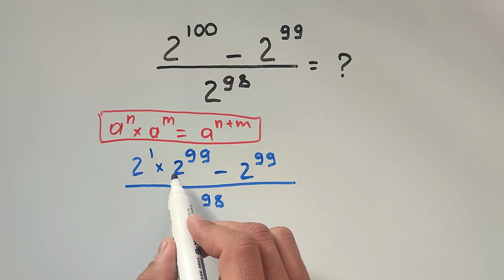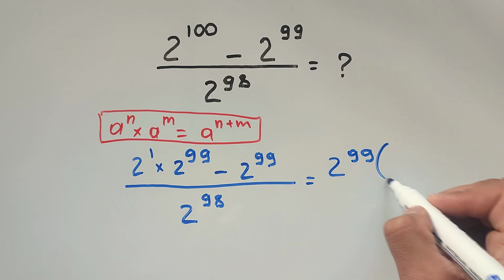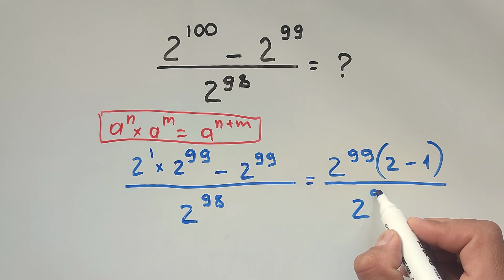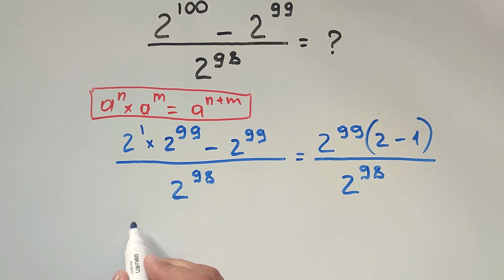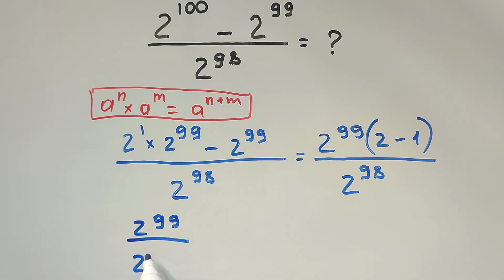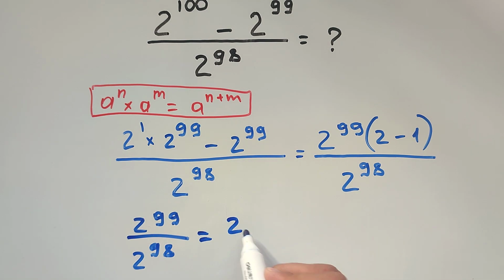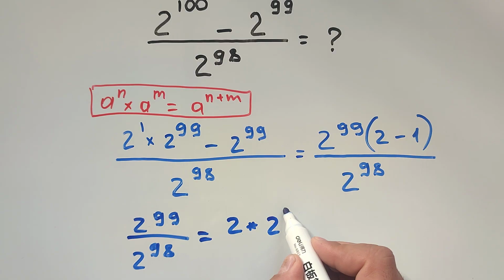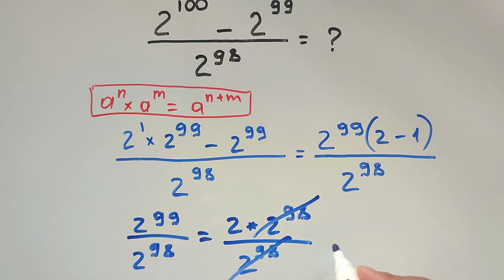Only 1% Can Solve This Math Problem!